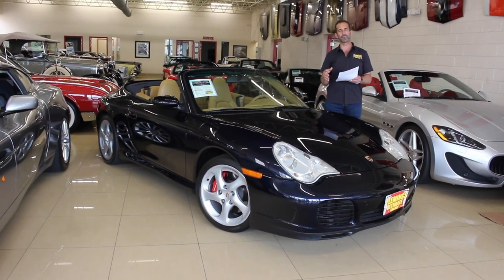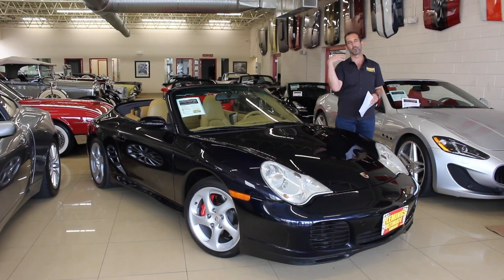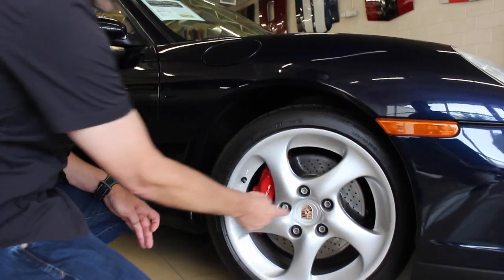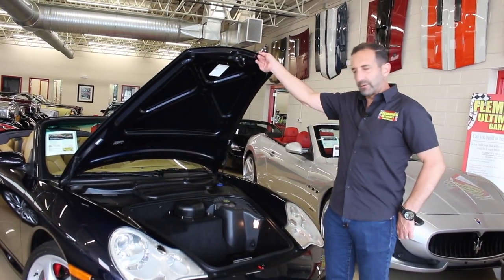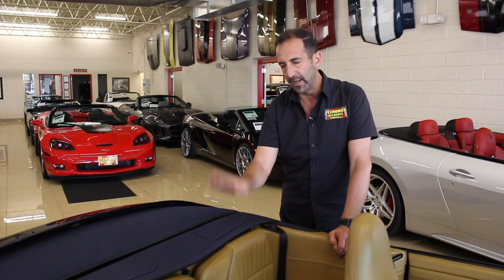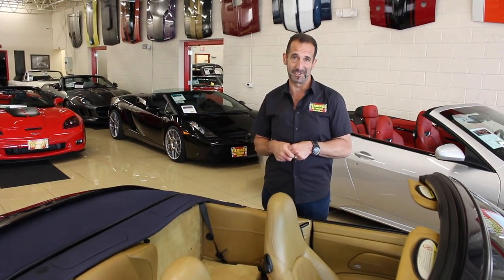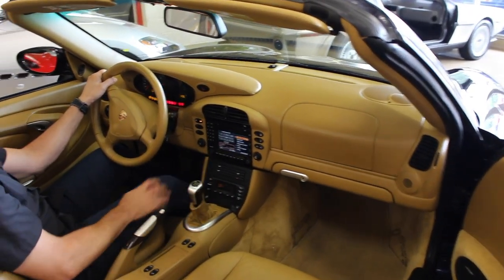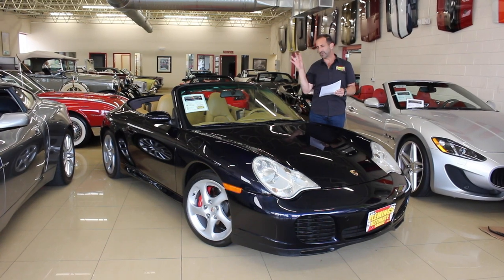'05 Porsche 911 Carrera 4 S for sale with test drive, driving sounds, and walk through video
'05 PORSCHE 911 CARRERA 4S CABRIOLET
• Loaded with options and very low miles
• Only driven around 2,500 miles/year!
• Porsches legendary 3.6 liter Flat-6 @ 315hp
• Close ratio 6-speed manual transmission
• Porsche All-Wheel-Drive
• Mirror finish, Factory Midnight Blue Metallic paint professionally show waxed
• Power Folding, Hide-Away Blue Convertible Top
• Great looking, 6-way Savannah leather, heated, power, bucket seat interior w/ factory console
• Full factory gauges including 8K RPM Tach and 200MPH digital speedo
• Leather wrapped Carrera tilt steering wheel
• Ice-Cold Electric Climate Control A/C
• Factory AM/FM/CD Stereo system with Navigation and Bose Premium Sound
• Loaded with options including Power Mirrors, Power Locks, Power Remote Mirrors, Fog lights, and Factory Keyless-Entry
• 4-wheels power disc brakes with ABS, Red Porsche Calipers and Cross-Drilled Rotors
• Fast-ratio, rack + pinion power steering
• Factory Porsche “Turbo Twists” 18” Wheels with Michelin High-Speed Radials
• Great Sounding Factory Dual Exhaust
• Show or Drive this Collector Quality, Iconic '05 Porsche 911 C4s Cabriolet